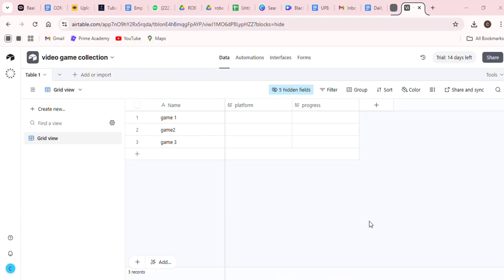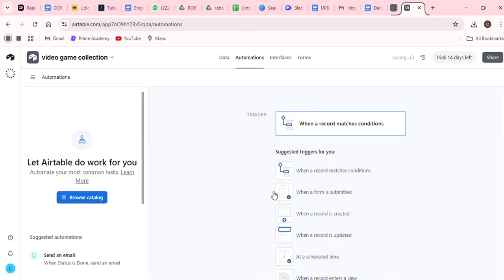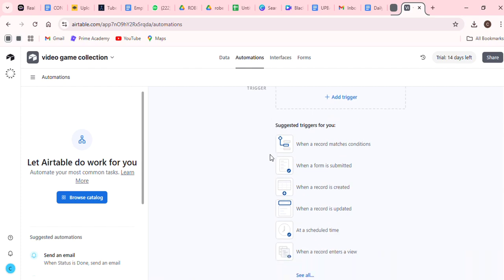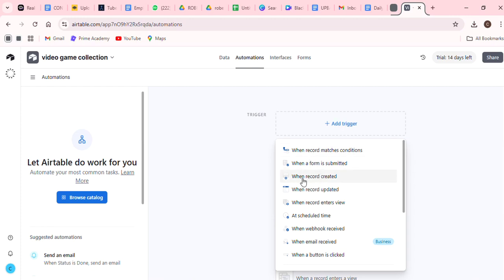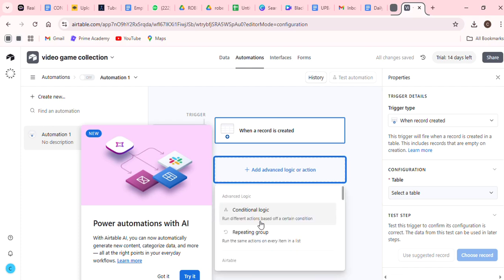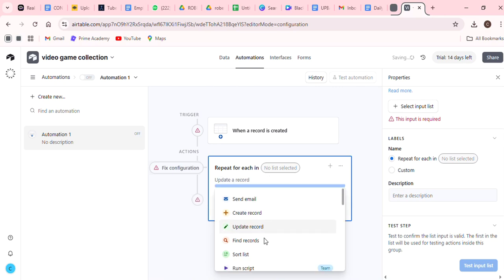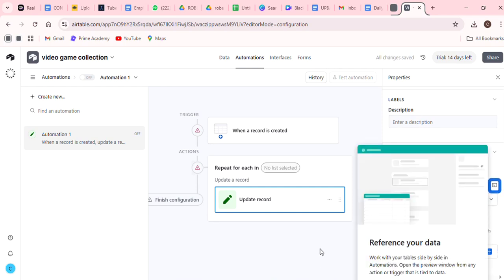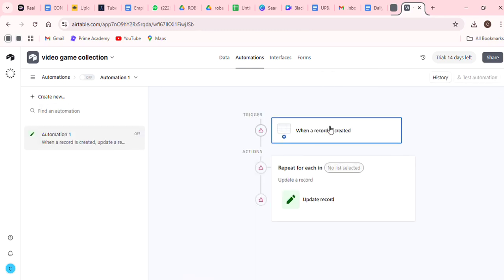How To Use AIRTABLE Automations To Streamline Tasks (Complete 2025 Guide)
Welcome to this comprehensive How To Use AIRTABLE Automations To Streamline Tasks (Complete 2025 Guide) tutorial! In this detailed guide, I'll walk you through everything you need to know about How To Use AIRTABLE Automations To Streamline Tasks (Complete 2025 Guide).

 What You'll Learn in This How To Use AIRTABLE Automations To Streamline Tasks (Complete 2025 Guide) Tutorial:
• Complete step-by-step instructions for How To Use AIRTABLE Automations To Streamline Tasks (Complete 2025 Guide)

Whether you're a complete beginner or looking to improve your skills, this How To Use AIRTABLE Automations To Streamline Tasks (Complete 2025 Guide) tutorial covers everything from basic concepts to advanced strategies. I've designed this guide to be easy to follow, practical, and immediately actionable.

 Why This How To Use AIRTABLE Automations To Streamline Tasks (Complete 2025 Guide) Tutorial is Different:

 Perfect for:
• Beginners who want to learn How To Use AIRTABLE Automations To Streamline Tasks (Complete 2025 Guide) from scratch

Don't forget to LIKE this video if it helped you learn How To Use AIRTABLE Automations To Streamline Tasks (Complete 2025 Guide) and SUBSCRIBE for more in-depth tutorials like this one!

Questions? Drop them in the comments below! I read every comment and try to respond to as many as possible.

• Share with anyone who might benefit from learning How To Use AIRTABLE Automations To Streamline Tasks (Complete 2025 Guide)